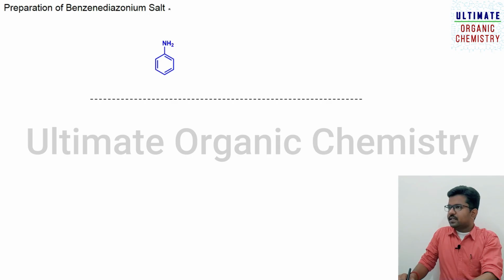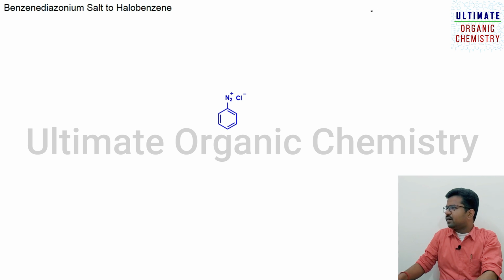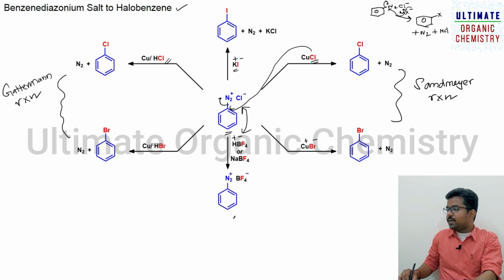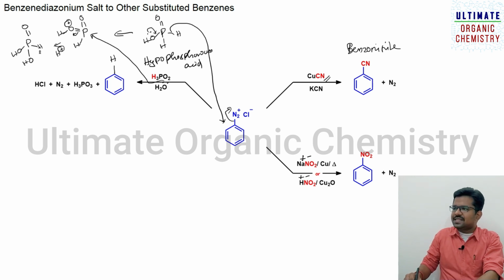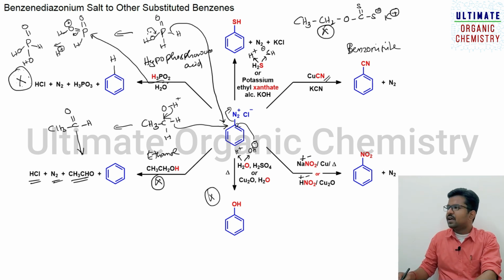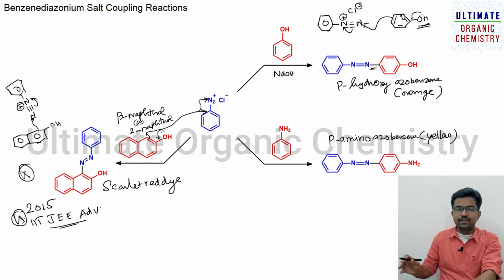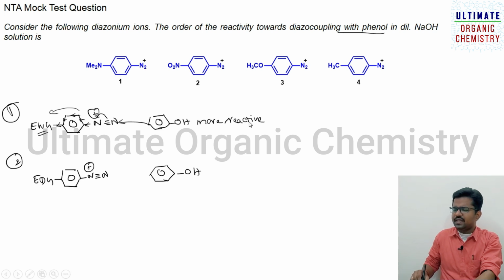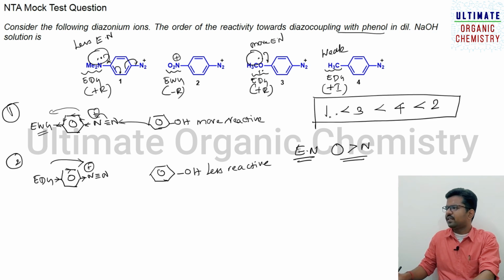Benzene Diazonium Salt Reactions │ NEET │ IIT JEE │ PG TRB │ Polytechnic TRB Chemistry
This video is based on benzene diazonium salt which consists of preparation and reactivity. An easy approach has been given to identify the products. Naming reactions such as Sandmeyer reaction, Gattermann reaction, Balz-Schiemann reaction, Gomerg-Bachmann reaction are discussed. In addition, the formation of azo-dye is explained briefly. A question from IIT JEE (Advanced) 2015 and NTA NEET mock test are discussed.
Best wishes,
Dr. MK